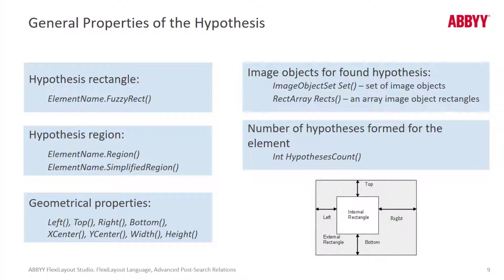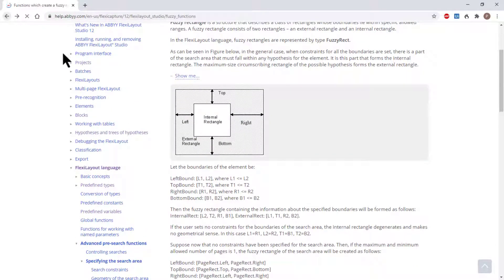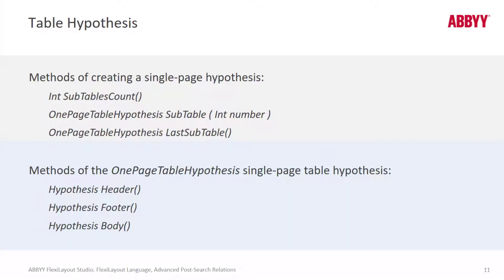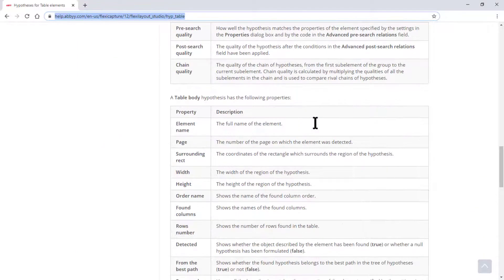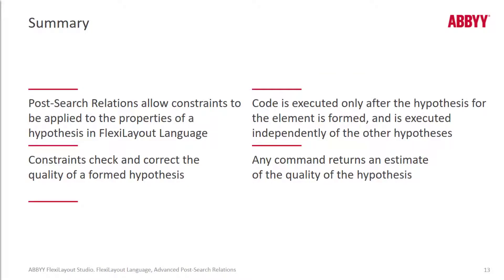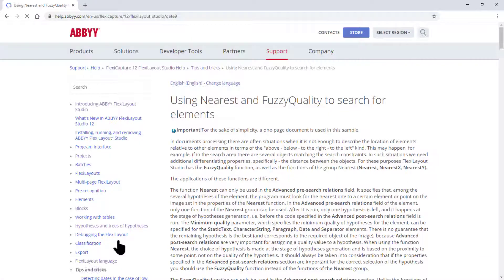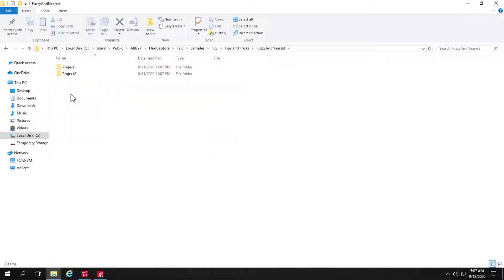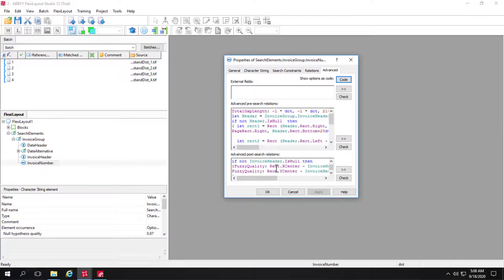ABBYY FlexiCapture Explainer: FLL - Post-Search Relations (part 2 of 2)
Watch this explainer and learn about FLL post-search relations in ABBYY FlexiCapture 12. To learn more about FlexiCapture 12, please